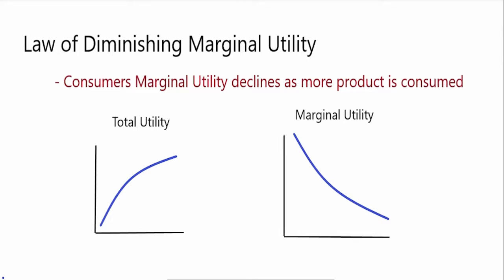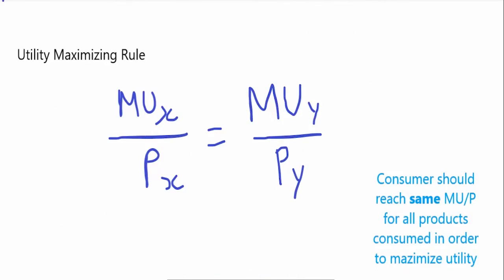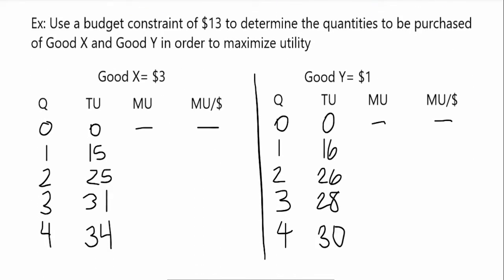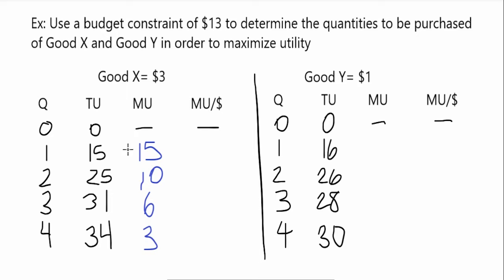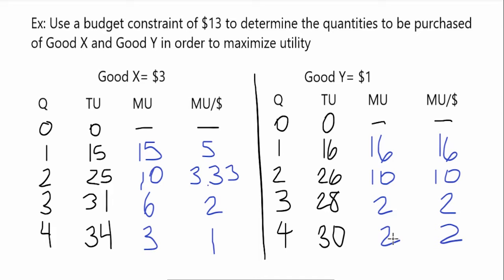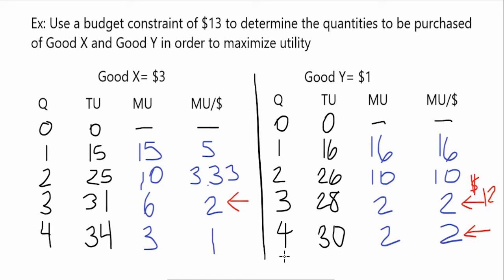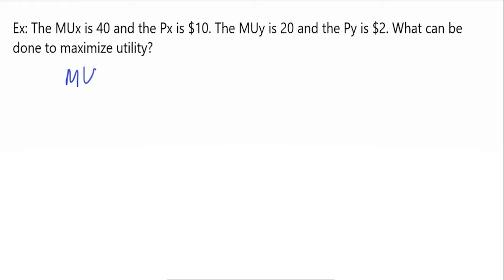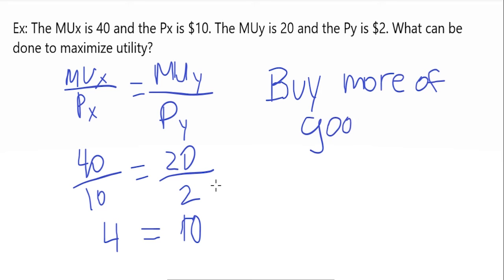LAW OF DIMINISHING MARGINAL UTILITY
Hey Study Buds! Here is everything you need to know about the law of diminishing marginal utility with many examples to help deepen your understanding.